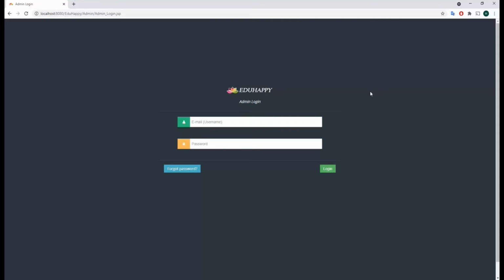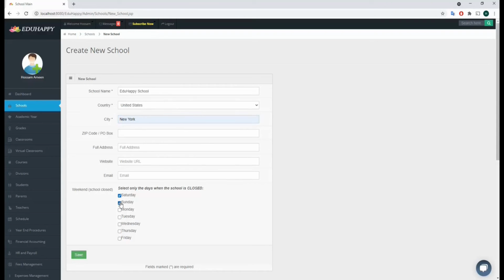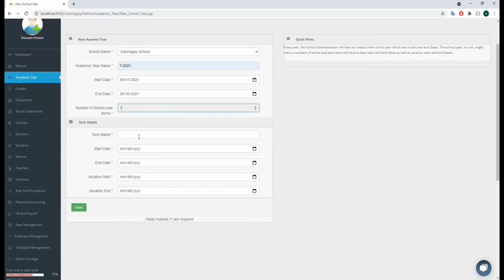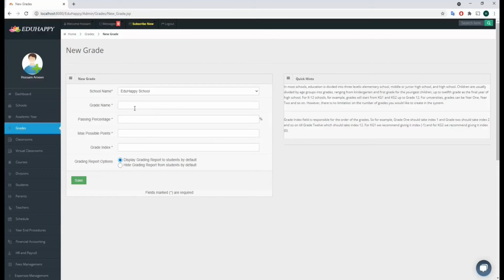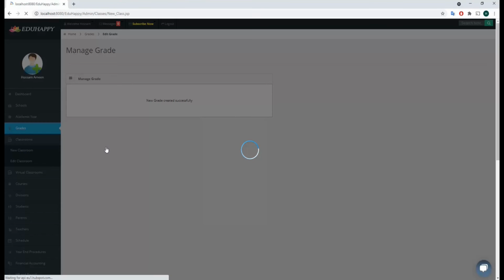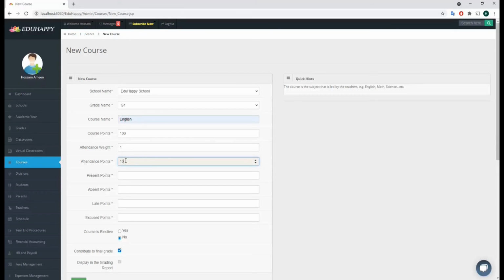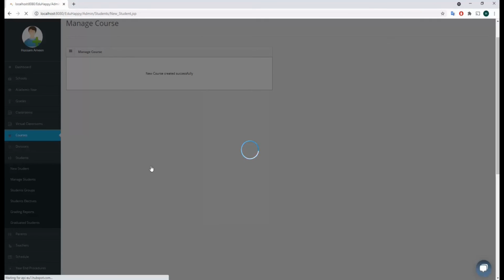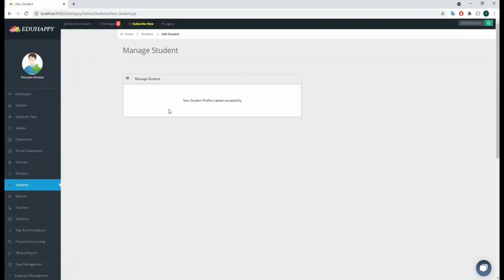Getting Started Part1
In this video tutorial we will guide you step by step on how to get started with EduHappy. You will learn how to build the foundations and the basics of the platform in order to be able to start working on other systems under the platform. This is part 1 while in part 2 video tutorial we will continue with other foundations which is mainly focusing on adding teachers and assign authorities to them.

EduHappy provides you with best in class school management software which comprises of the following:
School Management System:
Manage multiple schools from same account. Create academic year with terms and semesters. Create grades with classes and subjects. Manage students and teachers profiles. Build and manage schedules. Organize online meetings through virtual classrooms.

Student Information System:
Record all students information and link students to their schools, grades, and classes. Manages students attendance. Manage students assignments, and generate grading reports and many more features in the student information system and student management system.

School LMS:
Upload course content and avail it to the students to download from their portal. Structure the course curriculum with unites and lessons and upload the lessons attachments and media. Improve communications through messaging and collaboration in this school LMS.

School ERP:
Manage school fees, financial, human resources, payroll, expenses, and transportation through the school ERP system that EduHappy provides part of the platform.

Virtual Classrooms
Meet your students online and benefit from the ultimate virtual classrooms features that EduHappy provides part of the school management software EduHappy School Management Software.